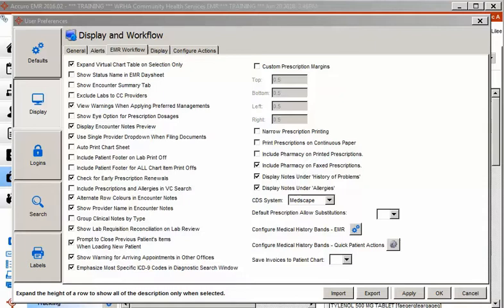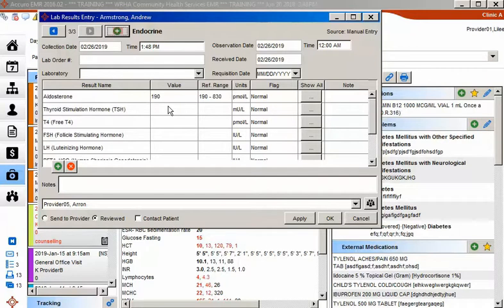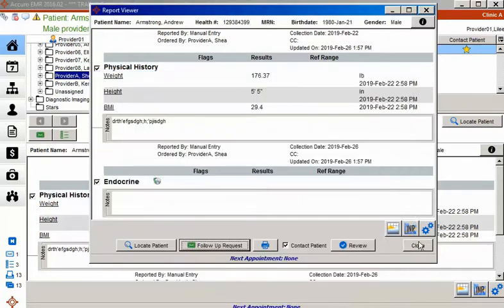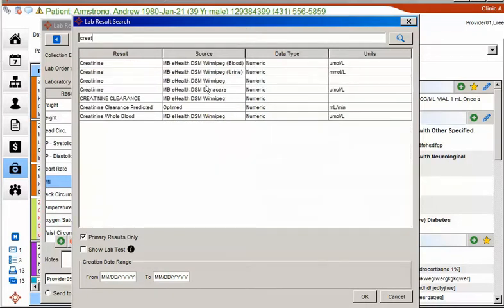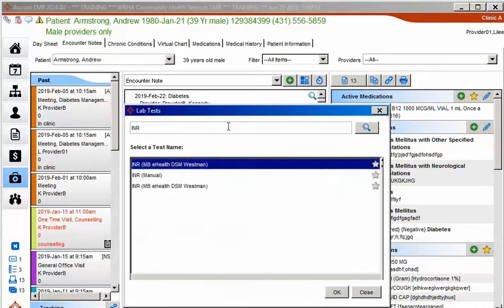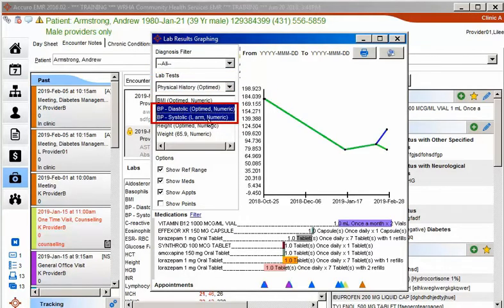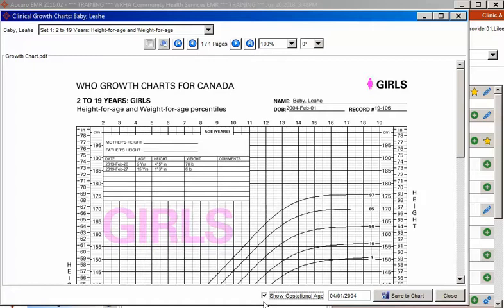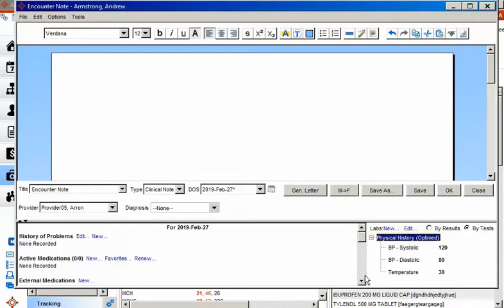Labs Pt 2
The Labs Pt 2 will focus on basic skills and best practices for Community EMR use specific for learners.  It will provide an overview of patient labs.  Part 2 of 2.